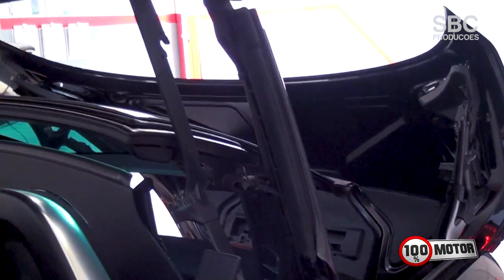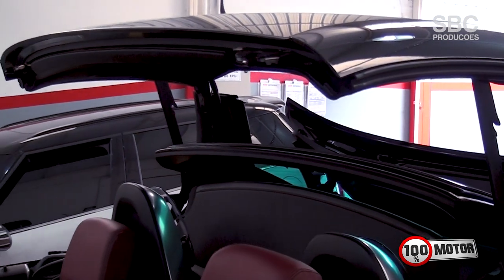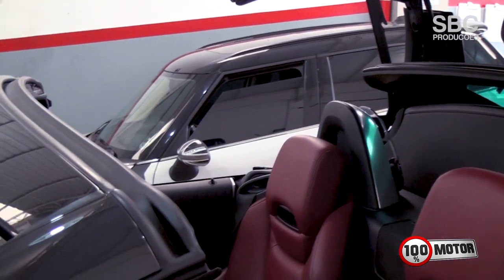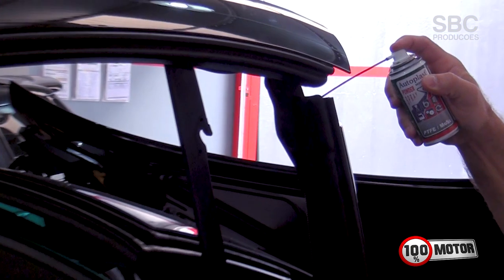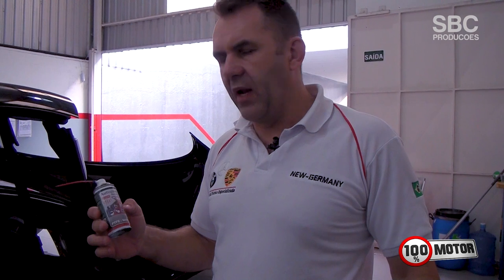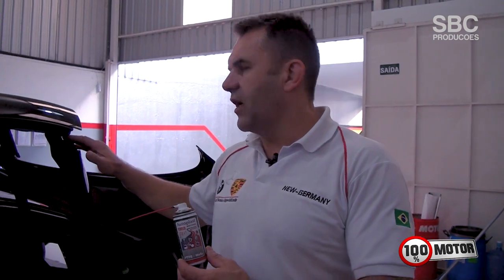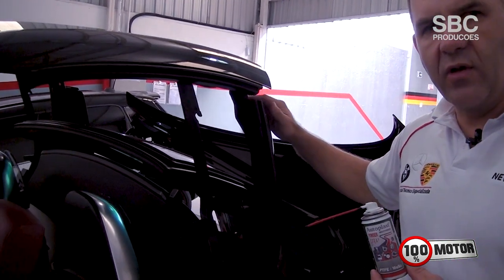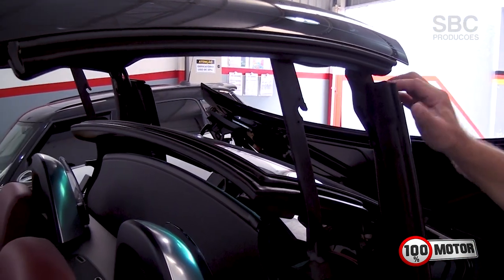Solucionando ruído Mercedes-Benz SLK 350 (Parte 2)